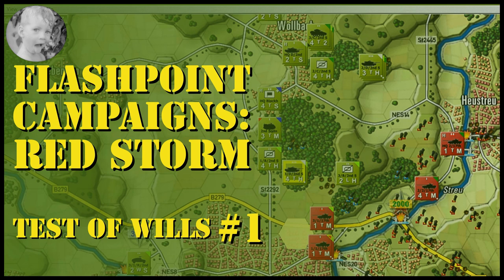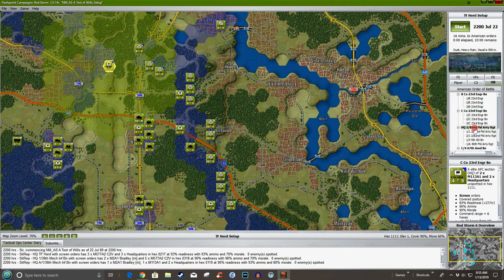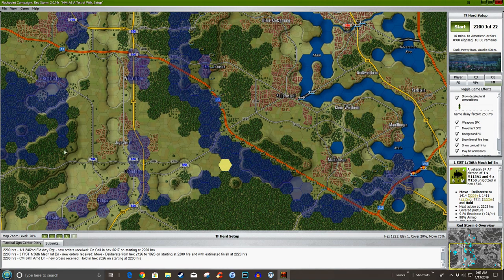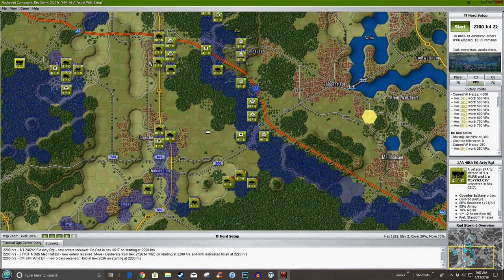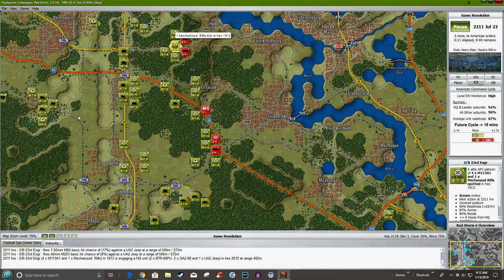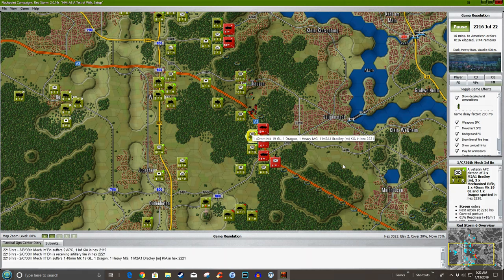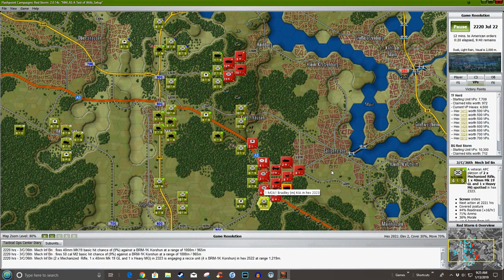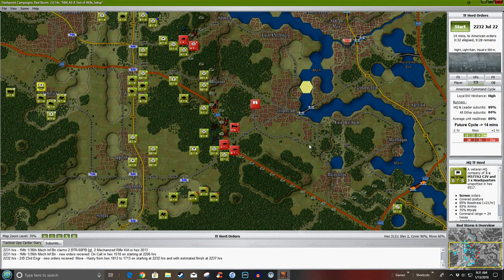Flashpoint Campaigns Red Storm Scenario - Test of Wills - Part 1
Mission : You are to hold the Soviet advance here in the area of the wilderness park until the 8th Infantry Division can mobilize and take over this sector of the front. You are not to allow Soviet units to advance beyond the blocking positions that are setup.

There is to be no retreat from these positions.